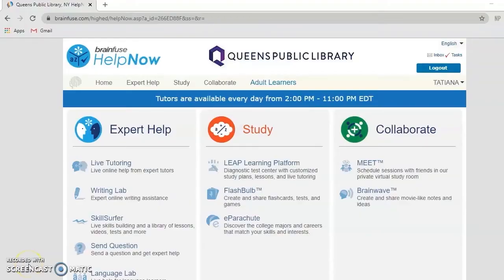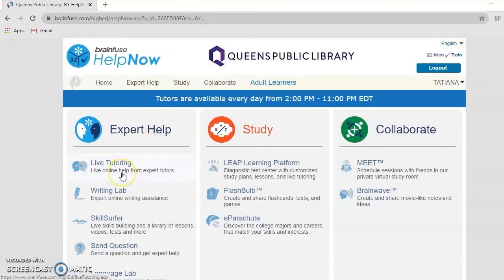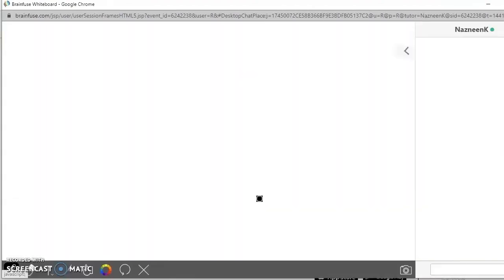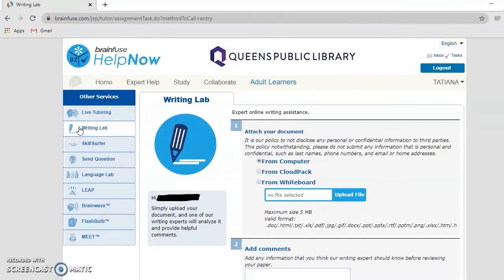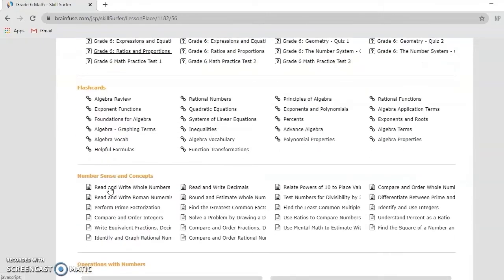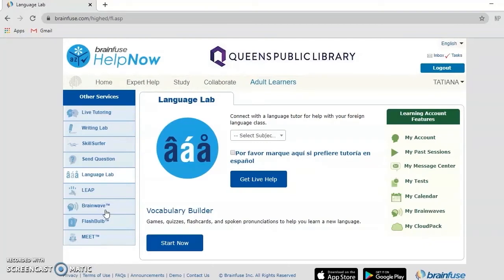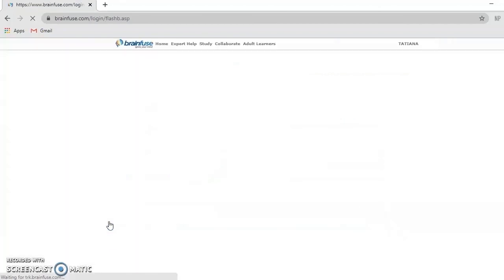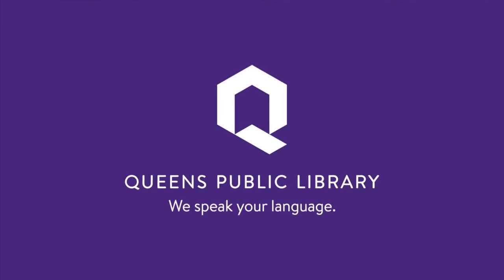Brainfuse HelpNow Homework Help and Studying Tools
Get introduced to some of the features of Brainfuse HelpNow, including homework help and study tools for school-age children and teens. The services include live tutoring from 2pm-11pm as well as a language lab for learning languages other than English. Visit queenslibrary.org for more digital resources.